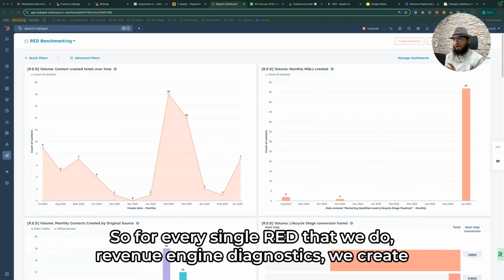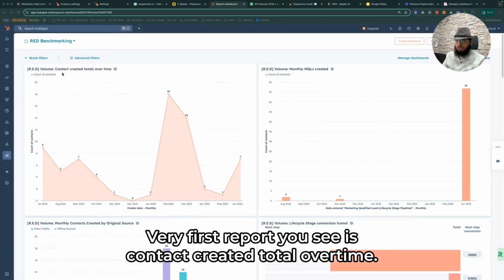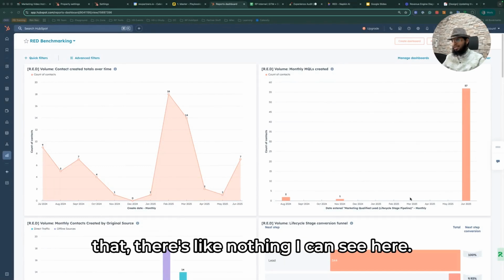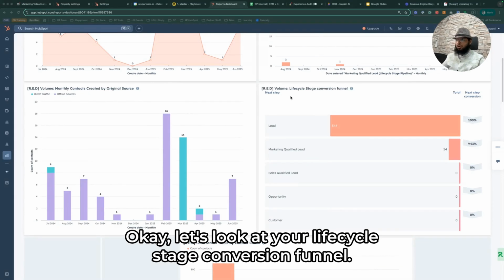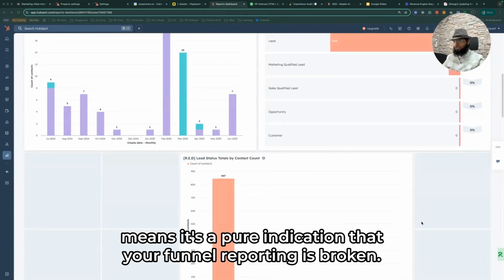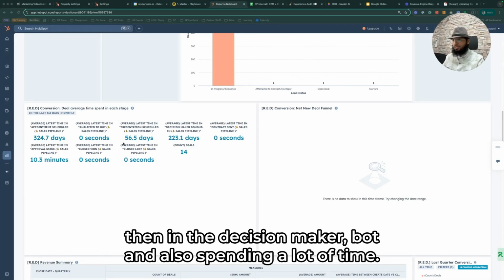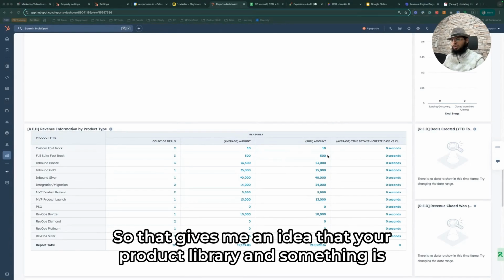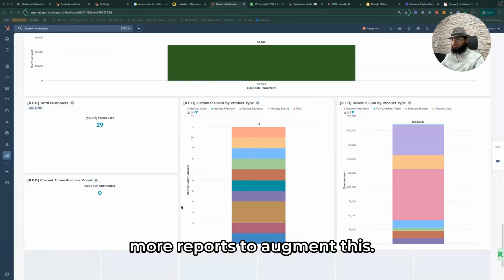How RevPartners Uses Benchmarking Dashboards to Expose Hidden CRM Gaps - Video 2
In this episode of the Revenue Engine Diagnostics series, Shadab, Senior Product Manager at RevPartners, explains how the Experience Audit and Benchmarking Dashboard reveal the truth about a company’s CRM health.

By comparing stakeholder input to actual HubSpot data, RevPartners identifies broken funnels, faulty lifecycle setups, and missed attribution points — all essential insights for building an effective roadmap.

Key Takeaways

Benchmarking dashboards uncover what your data is really telling you.

Gaps between perception and system truth reveal major RevOps opportunities.

HubSpot should serve as your single source of truth — but often doesn’t.

Analyzing contact, MQL, and deal data highlights where systems break down.

Data-driven discovery informs every roadmap RevPartners builds.